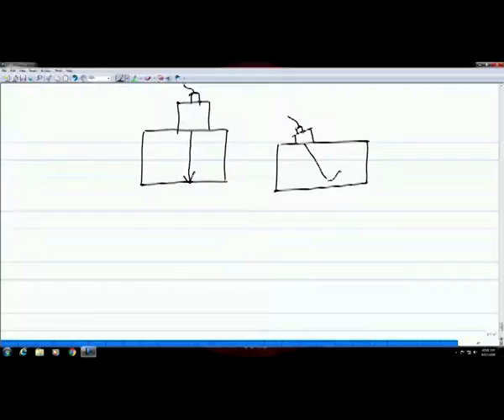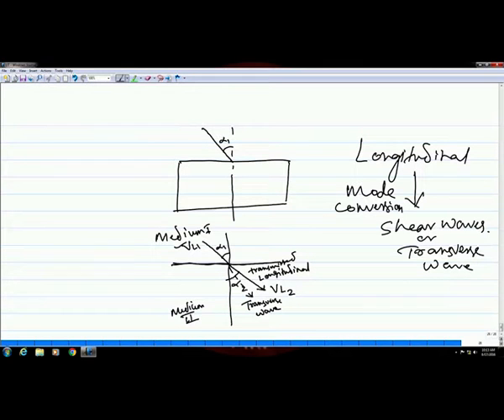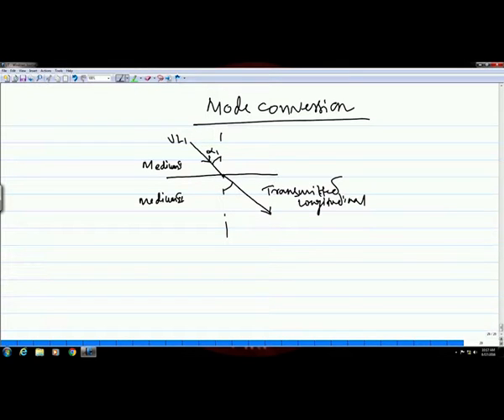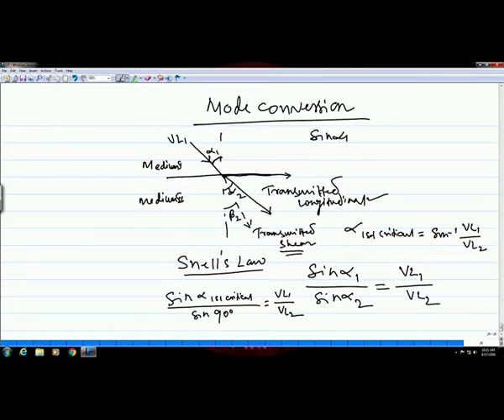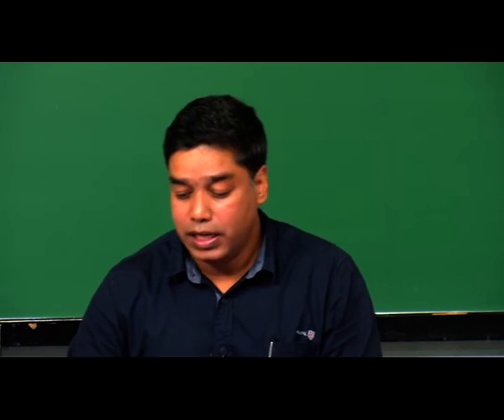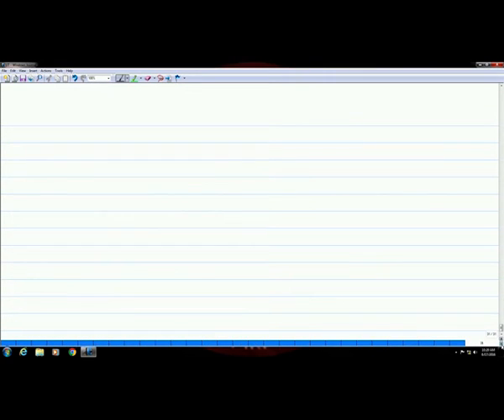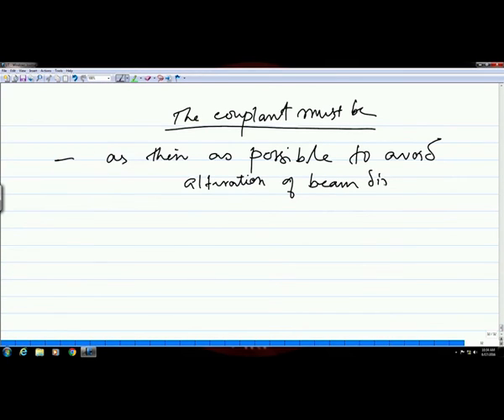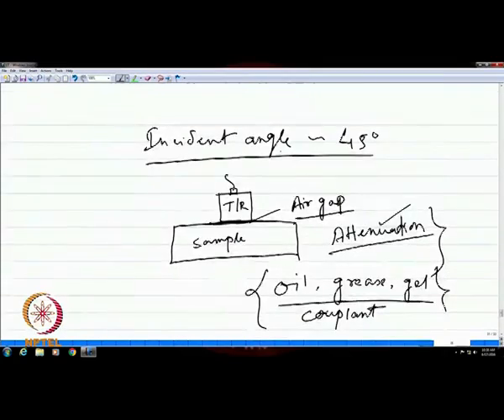Ultrasonic testing - 5